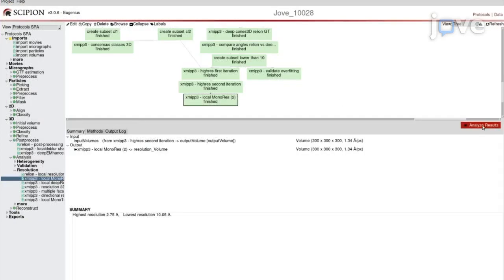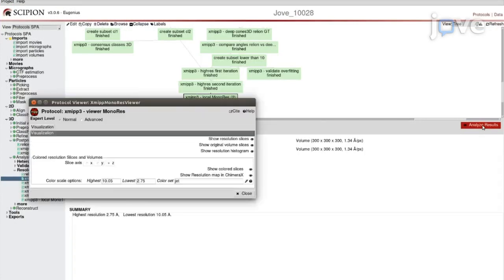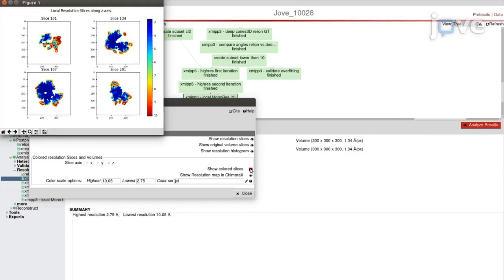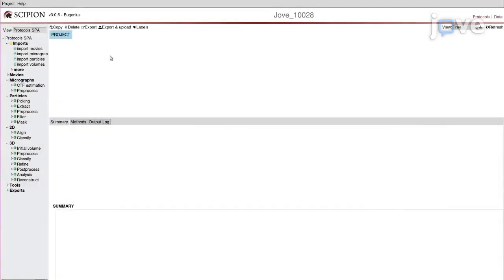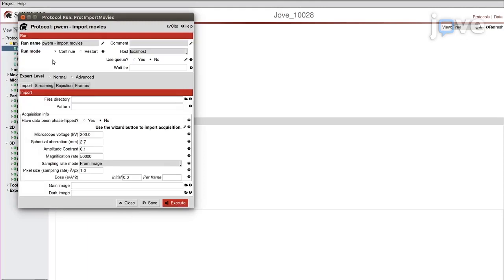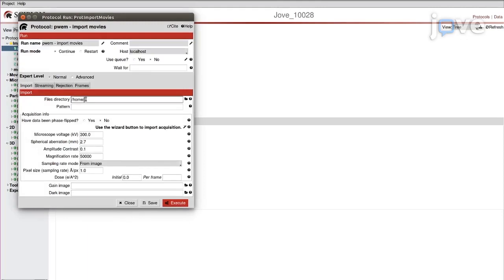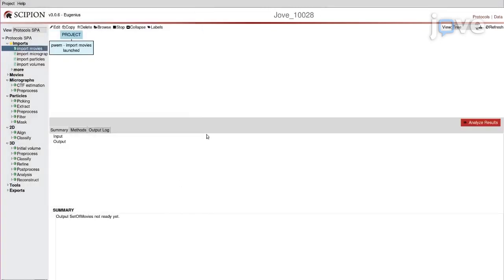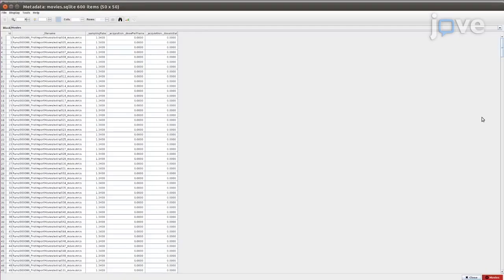Cryo-EM and Single-Particle Analysis with Scipion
Cryo-EM and Single-Particle Analysis with Scipion -  a 2 minute Preview of the Experimental Protocol

Campus Universidad Autónoma de Madrid, Centro Nacional de Biotecnología; Masaryk University, Faculty of Informatics; Masaryk University, Institute of Computer Science; Universidad San Pablo CEU, Campus Urbanización Montepríncipe;

Single-particle analysis in cryo-electron microscopy is one of the main techniques used to determine the structure of biological ensembles at high resolution. Scipion provides the tools to create the whole pipeline to process the information acquired by the microscope and achieve a 3D reconstruction of the biological specimen.